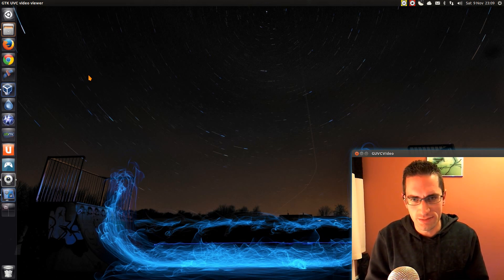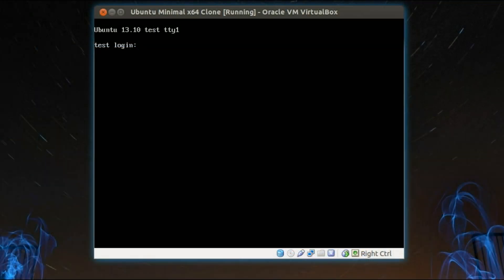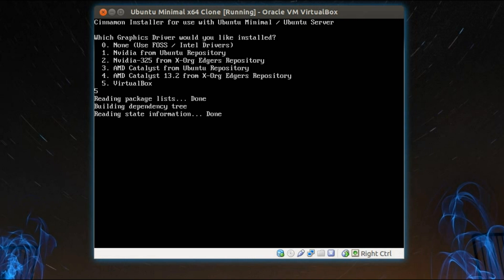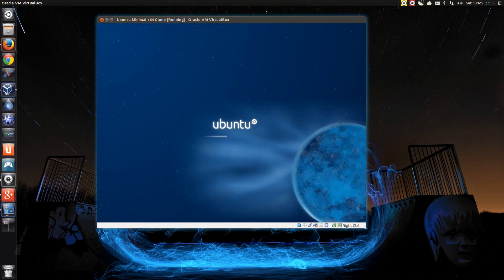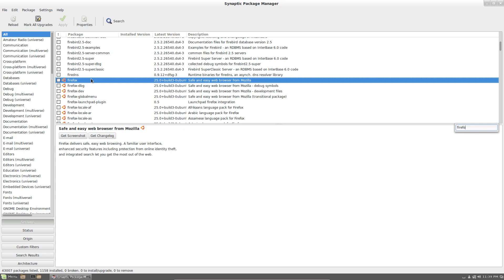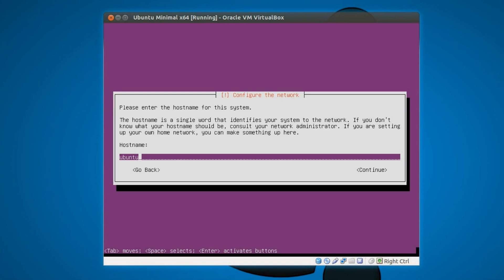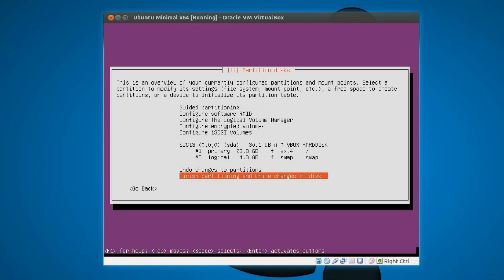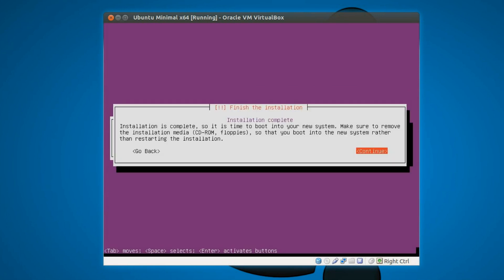How to Install Cinnamon desktop in Ubuntu Minimal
Here's a Script to easily install Cinnamon desktop onto an Ubuntu Minimal / Server system.
This will give you a lightweight fast booting system, without Unity or any other desktop.

On my system with an Ubuntu Server 13.10 base it was booting up in under 10 seconds, compare that to a 30 second bootup time with Linux Mint 15 Cinnamon.
The disadvantages are it could be missing some crucial packages for Printers and Wireless Network cards, and you'll have to install all applications you require, such as: Web Browser, Email client, Office Suite, etc...
If you have a Windows 8 System with UEFI Secure Boot BIOS Ubuntu Minimal will not work properly, you'll have to use Ubuntu Server instead.
For older UEFI Non-Secure Boot and Legacy BIOS based systems you can use either Ubuntu Server or Ubuntu Minimal.

bash cinnamon.sh
sudo reboot

2:04 Running the Script
4:25 Testing Cinnamon
6:24 How to Install Ubuntu Minimal / Server